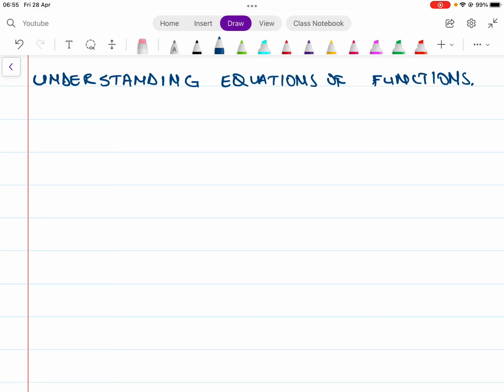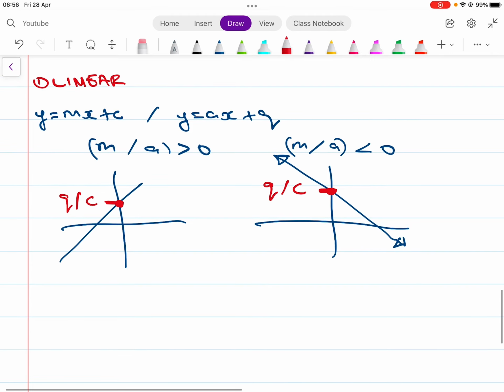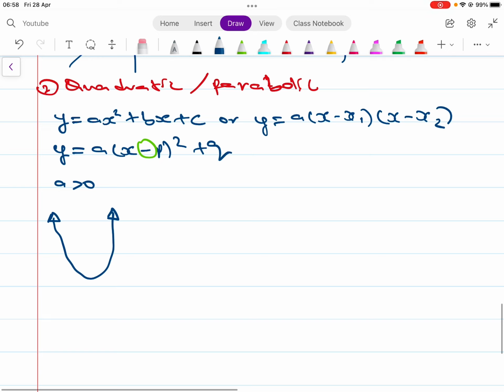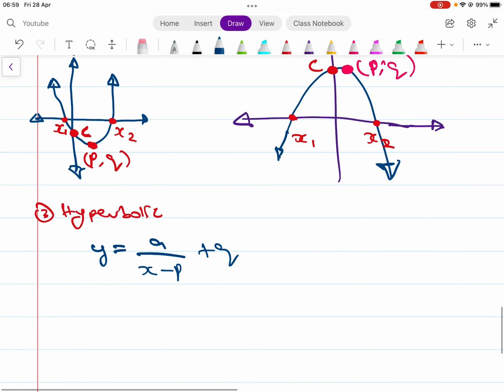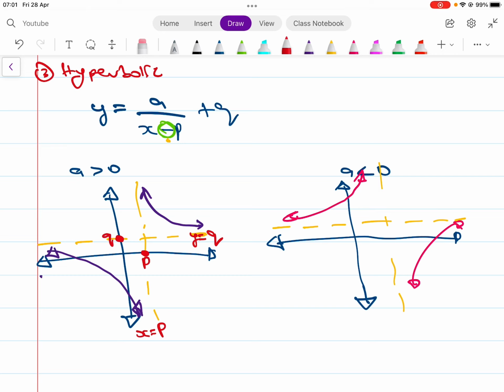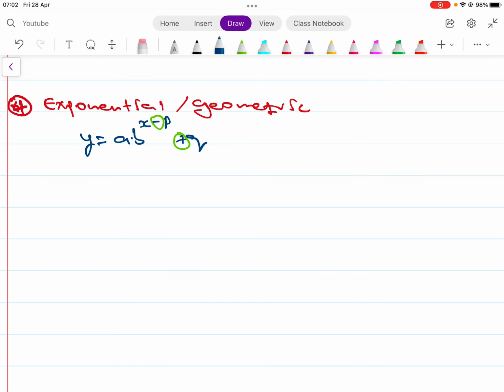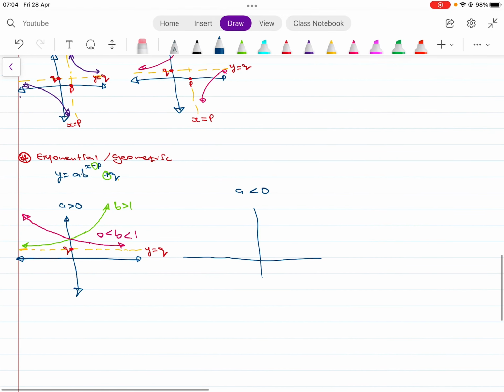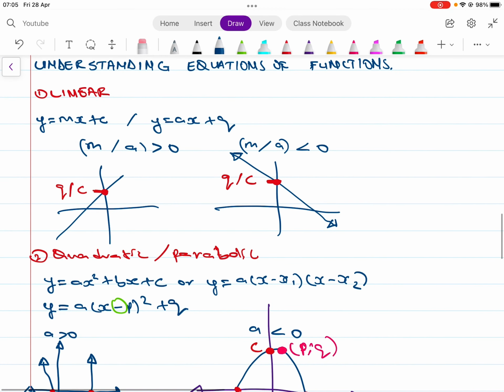Understanding all Four Types of Functions | Making Functions Simple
This video takes you through all four different functions.